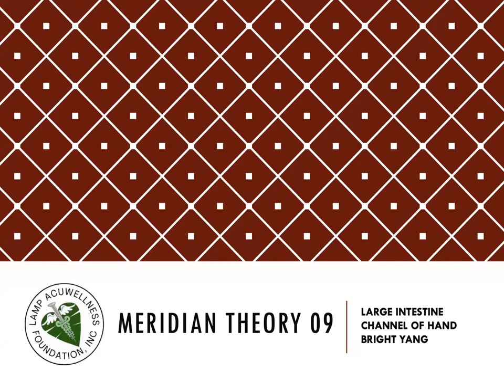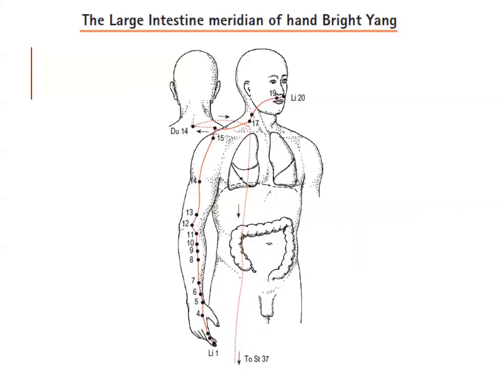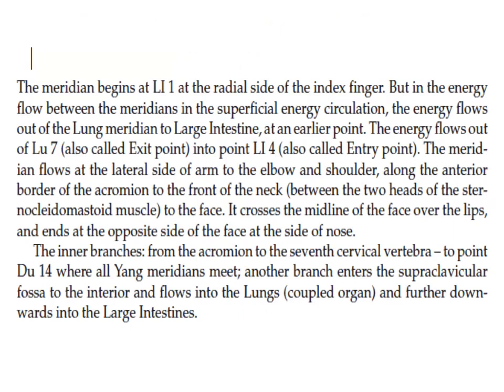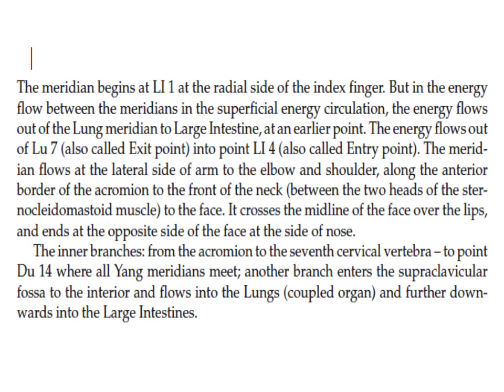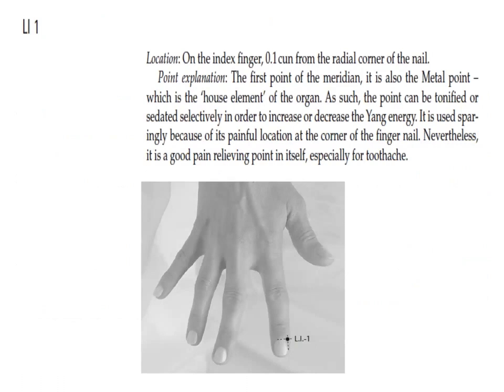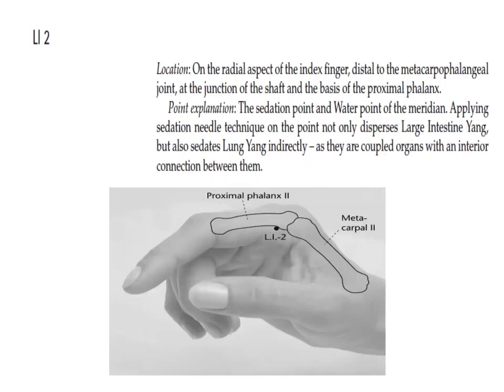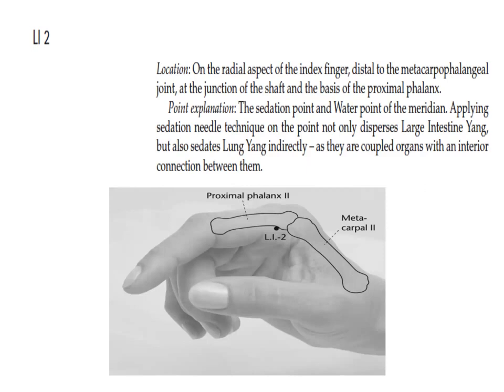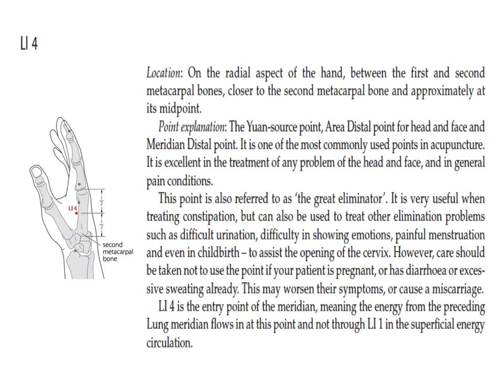LARGE INTESTINE CHANNEL OF HAND YANGMING (LI1, 2, 4)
The Large Intestine primary channel begins at LI-1 at the radial side of the tip of the index finger. It goes along the index finger, passes LI-4, between the 1st and 2nd metacarpal bones, and then passes LI-5, between the tendons of extensor pollicis longus and brevis.

It traverses the lateral aspect of the forearm, passes LI-11, and continues to go along the lateral aspect of the upper arm, reaching LI-15. It goes around the shoulder, passes SI-12 in the center of the suprascapular fossa, and goes to GV-14, below the spinous process of the vertebra of C7.

From GV-14, it enters the supraclavicular fossa, connects with the Lungs, passes the diaphragm, and connects with the Large Intestine. There is a branch at GV-14. It goes along the lateral aspect of the neck, passes the cheek, and then enters the lower gums.

The channel passes ST-4, curves around the upper lip, passes GV-26, crossing to the other side of the face. It continues until it reaches LI-20 at the side of the nose, and then connects with the Stomach channel of Foot Yangming.